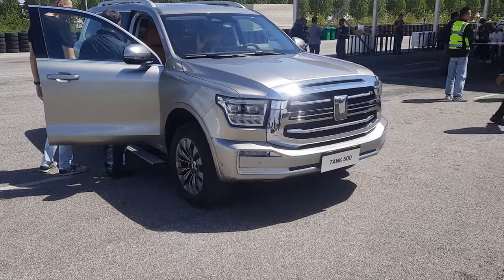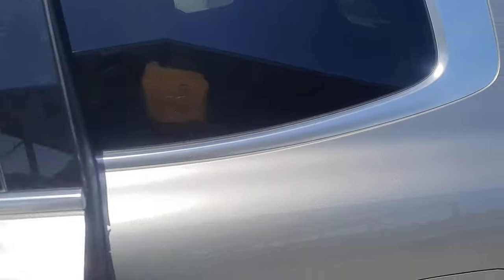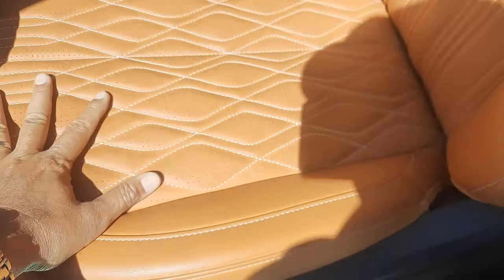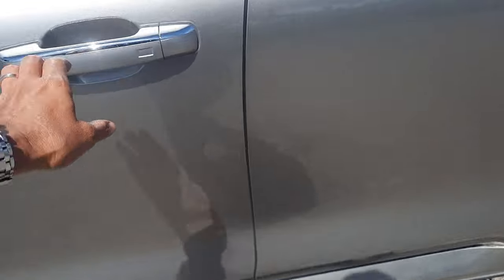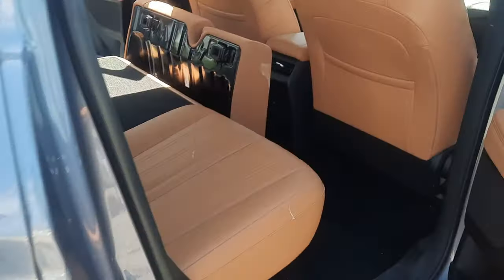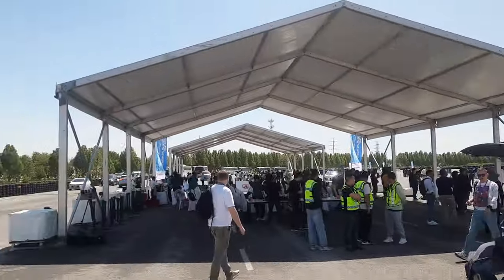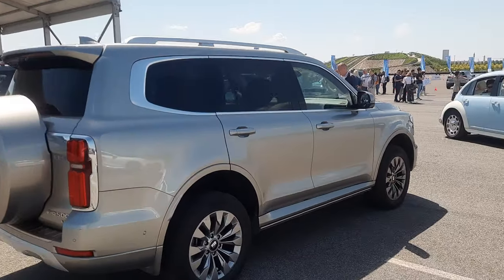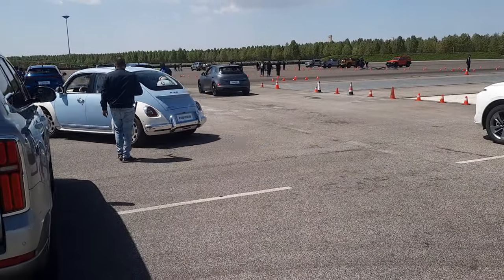GWM Tank 500 - If You Like the 300, You're Gonna LOVE the 500!! More "LIVE" From GWM Test Facility 😀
HAVAL H5 & Ballet Cat drive by too! 😀